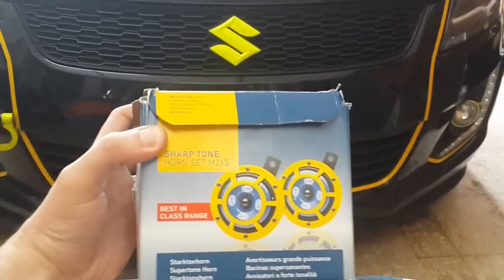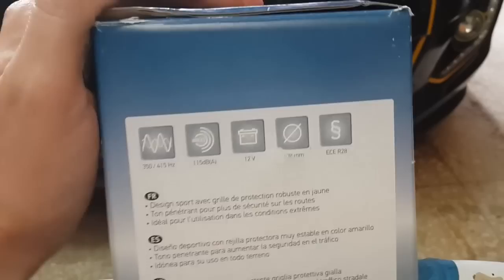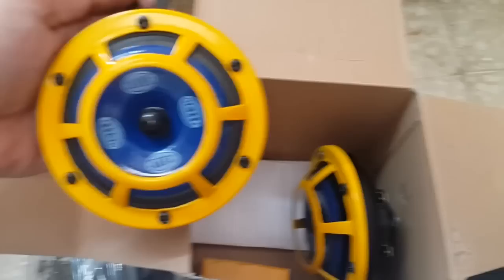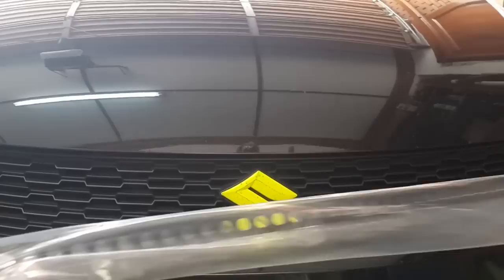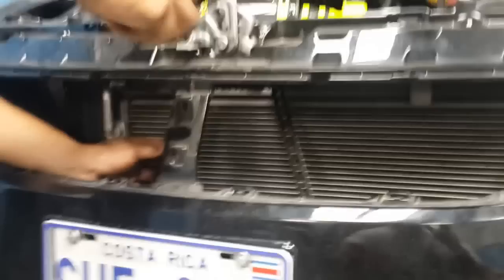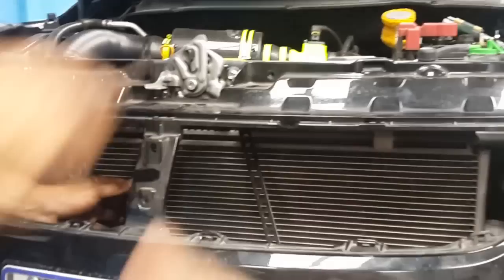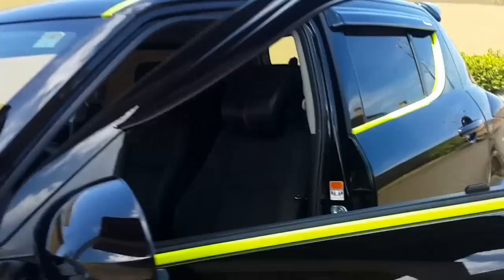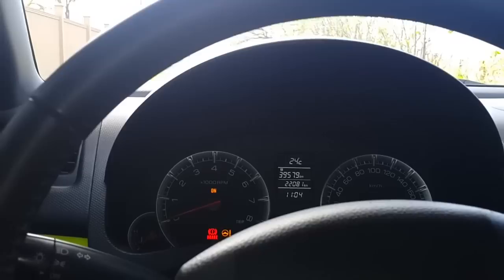Suzuki Swift 2015 horn upgrade, Hella Sharp Tone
This time I mounted the Hella Sharp Tone in a similar configuration as the subaru